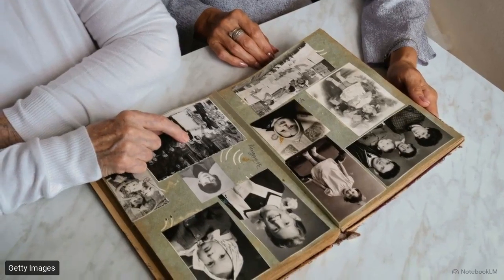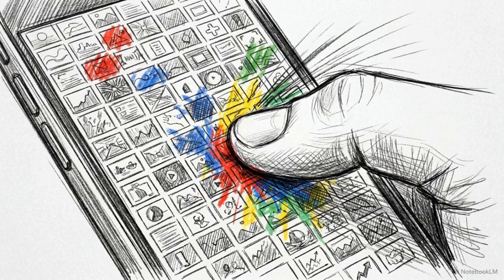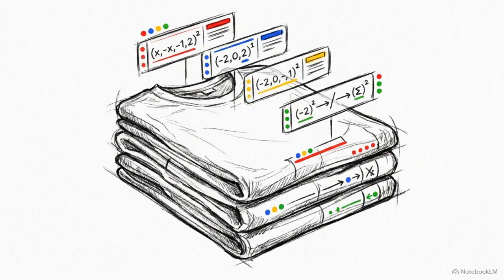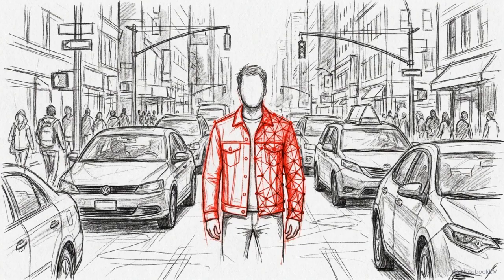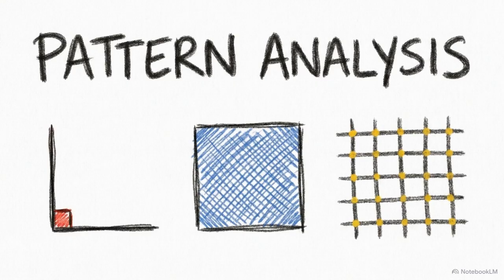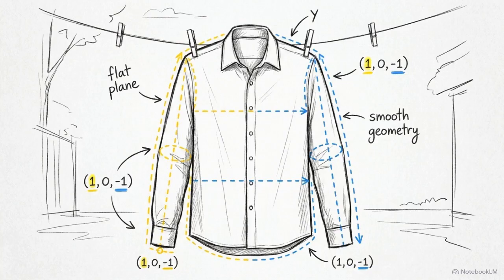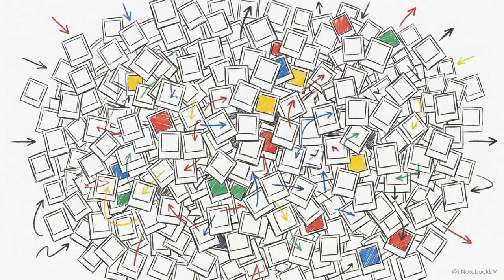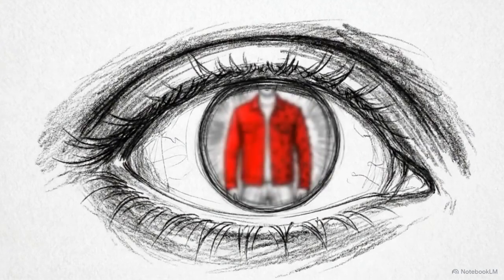Transform Your Closet Into a Digital Wardrobe Using Google Photos! 👗📱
Tired of staring at a cluttered closet and still feeling like you have nothing to wear? In this video, we show you exactly how to turn Google Photos into your personal AI-powered Digital Wardrobe — fully organized, searchable, and always at your fingertips.
Imagine searching "Blue Jackets" or "Summer Style" and instantly finding every outfit that matches. No more digging through piles of clothes. No more forgotten outfits. Just a smart, streamlined style system that works for you.
In this video, you'll discover:
✅ How to set up your Digital Wardrobe using Google Photos
✅ How Google's AI automatically categorizes your clothing
✅ Tips to make your wardrobe fully searchable by color, season & style
✅ How to plan outfits faster and smarter than ever before
Whether you're a fashion lover, a productivity nerd, or just someone who wants to simplify their daily routine — this is the life hack you didn't know you needed.
: Google Photos integration, AI wardrobe organizer, digital closet, smart fashion management, outfit planning, closet organization